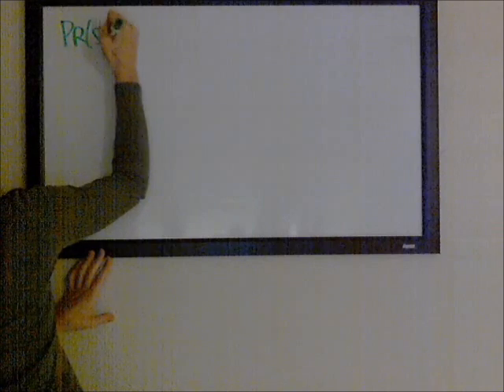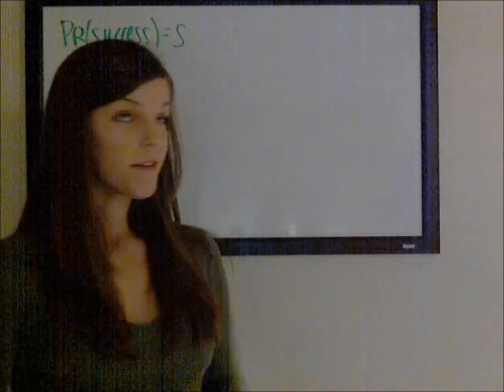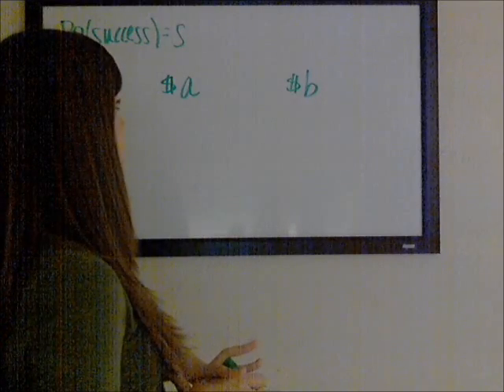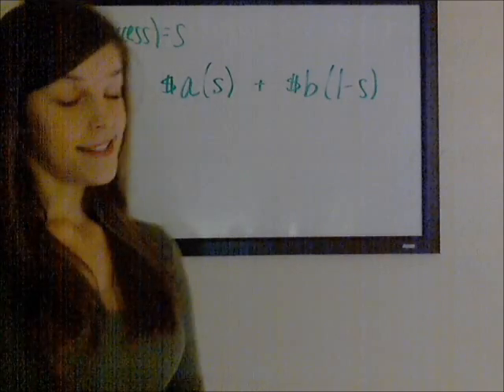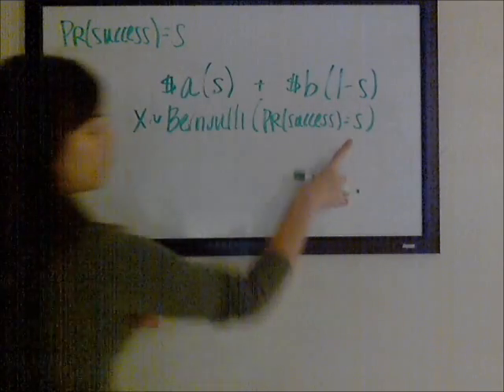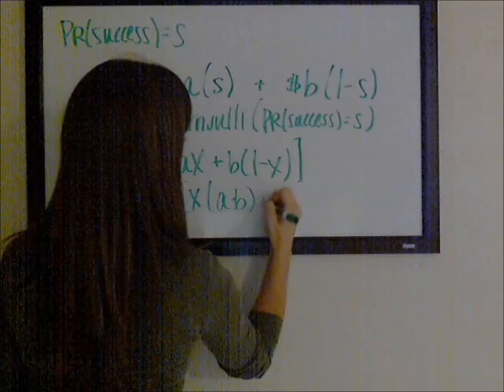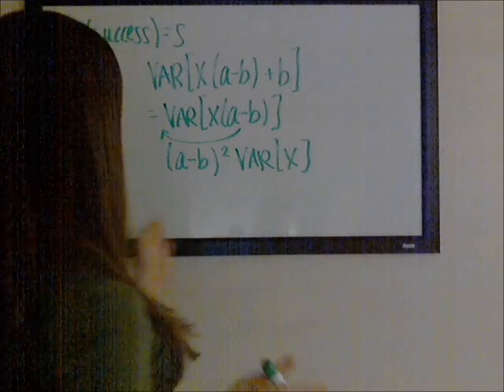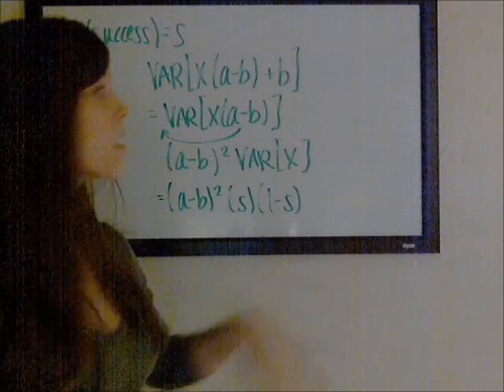Bernoulli Shortcut for Variance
This is a neat shortcut for finding the variance of a random variable that can only take on one of two possible values.
It is especially useful when working with Hattendorf's Theorm.